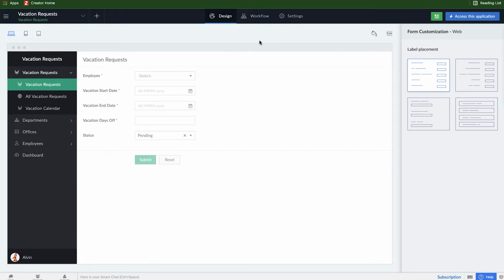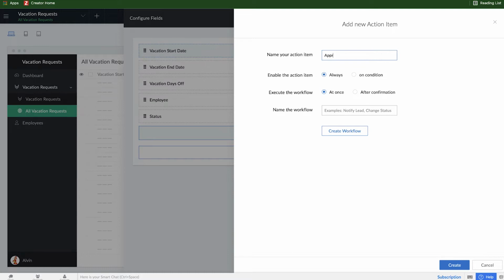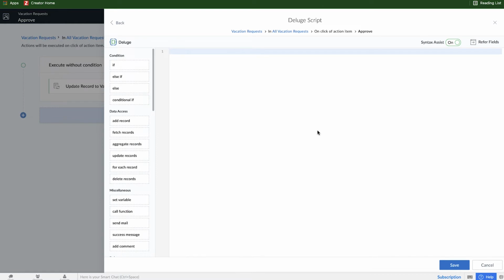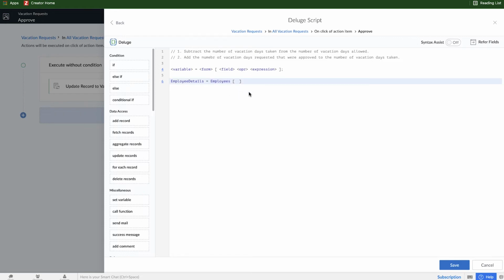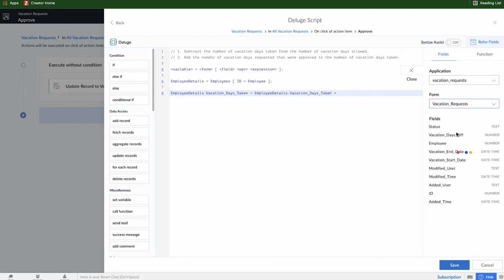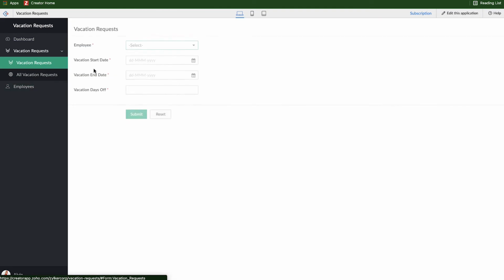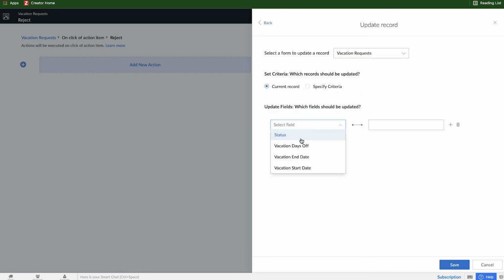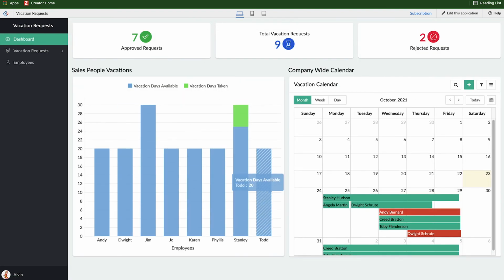Create Custom Buttons for Reports | Zoho Creator Tutorial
Buttons in Zoho Creator are customizable action items in reports that execute specific tasks with a single click. Users can click a button to redirect to a form, report, or page — helping in streamlineing tasks and boosting the overall efficiency of the business processes.

In this video, you'll learn how to add Approve and Reject buttons for the Employee Vacation Request form, and write corresponding Deluge scripts to automate these actions. You'll also see how to redirect users to a dashboard and send an email notification after the action is performed.

 00:00 - 01:51  Introduction
 01:51 - 04:42  Creating an approval Button
 04:42 - 13:40  Deluge Script
 13:40 - 15:15  Creating a rejection Button
 15:15 - 16:50  Redirect to the Dashboard and send Email Task
 16:50 - 17:19  End